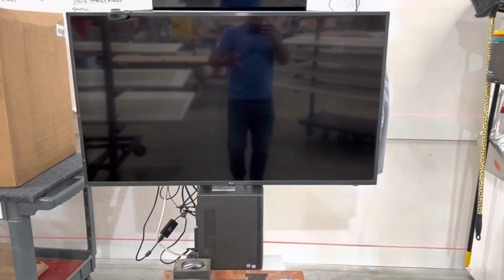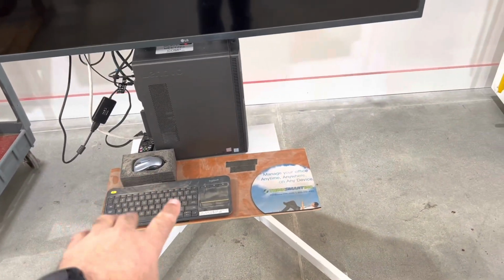Improvement to our Morning Meeting TV Monitor setup Duel screens and mobile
I made a 2 second lean improvement to our morning meeting tv set up. We put a second screen on it and a dedicated computer and everything is on wheels to keep it mobile. We can prep our lean morning meeting right at computer and watch lean improvement videos easily.